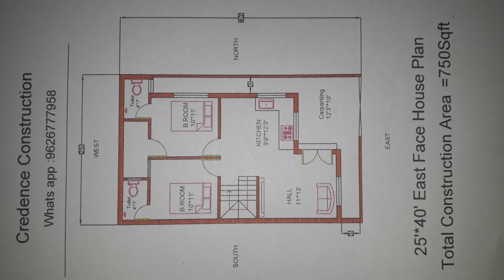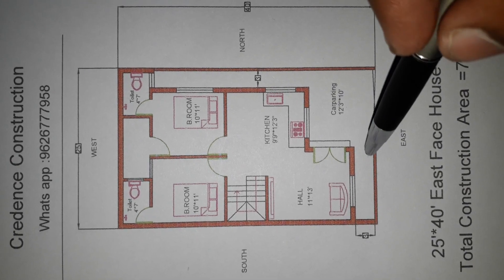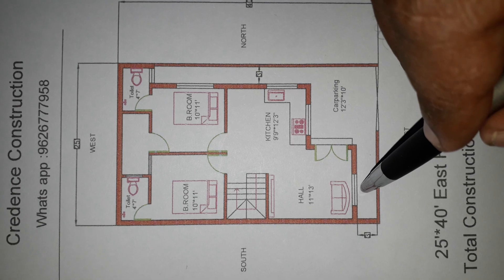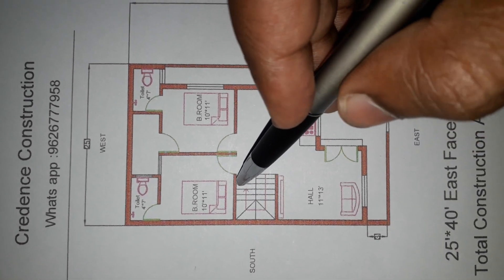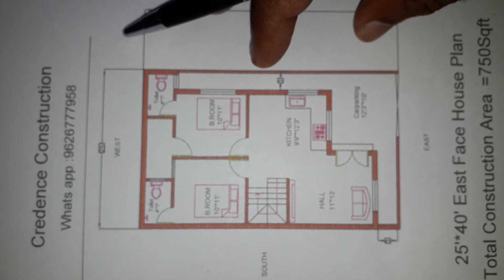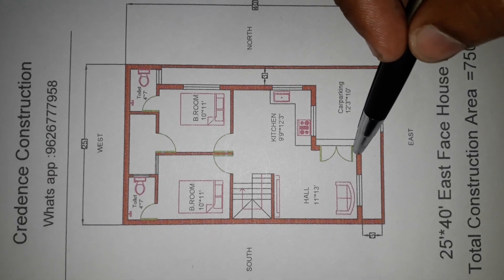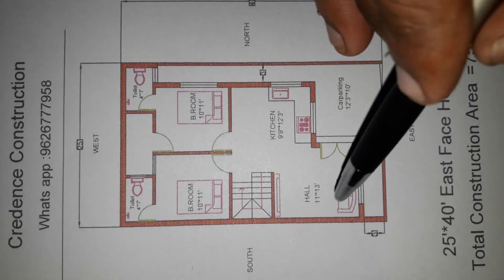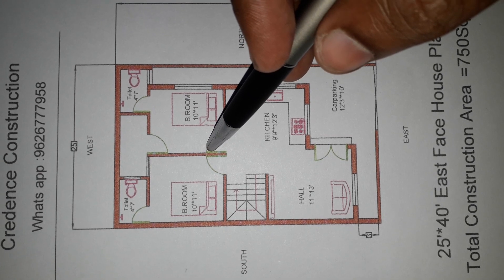25'×40' East Face House Plan|2BHK| 750Sqft|Eastimation|Tamil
Er.Anandraj.B.E,

Consulting Civil Engineer.

       EAST FACE HOUSE PLAN 2BHK 25’*40’

   Total Construction Area =750 sqft
    Total Construction Cost =13 lakhs

hall -11’*13’
kitchen -9’9”*12’3”
masterbedroom -10’*11’
bedroom - 10’*11’
toilet -4'*7'
carparking -12’3*10’
toilet -4’*7’
                 Credence Construction
                  Specification of Building

Foundation
      As per drawing isolated footing.
•     R.C.C. footing as per drawing.
•     R.C.C. plinth beam at existing ground level as per drawing.
•      Basement height 3’0” from the natural ground level of the plot.
•      Pest control for foundation and basement.

 Structure
•     Roof height 10’0” from the basement.
•     Brick work super structure – outer wall 9” thick and inter partition 4 ½” wall thick.
•     Terrace parapet wall3’0” from last roof level at 41/2” brick work.
•      R.C.C. loft 2’0” width 1 for all bedrooms one side of the wall except living dinning & toilet.

Plastering
•     Inner wall plastering smooth finish (C.M1:5)
•     Ceiling plastering sponge rough finish (C.M 1:3)
•     Outer wall plastering sponge finish (C.M 1:5)

Joineries
•     Main door frame teak wood frame at the size of  5” X 3”.
•    Other door frames teak wood frame at the size of  4” X 2½”.
•    Main door shutter is designed solid wood panel door at 30mm thick.
    At the cost of overall 25,000/-.
•    Other door shutters are designed molded skin door at 30 mm thick.
         At the cost of overall 10,000/-.
•     Toilet door are PVC DOORS. At the cost of overall 3500/-.

Windows
•   All window frame and shutter are in wood.
•   All toilet  ventilator louver with exhaust type.

Grills
•    All window grills are in 10mm square rod with 1.5 kgs per sqft.
•       Staircase are fitted with  S.S hand rails regular model.

Plumbing
• Concealed  water line pipes are C.P.V.C pipes.( Ashirvad pipe).
• Outer water line pipes are blue P.V.C pipes ( True bore pipe ).
• In outer necessary inspection chamber with R.C.C cover.
• C.P  fitting are jaguar basic model.
• All toilet 2 in 1 wall mixer with shower, E.W.C  ( or) I. W. C sanitary fittings are   parry ware (or) Hind ware  regular model.

Painting
• Ceiling are one coat of primer and two coat of ACE emulation paint.
• Inner walls were Birla putty finish with one coat of primer and Asian ACE emulation 1         coat.
• Other doors are enamel paint one coat of primer, patty and two coat of color.
• Outer walls were one coat of primer and two coat of Asian ACE emulation 1 coat.

Tiles
• 2’0” X2’0” vitrified tile ( rate  Rs 45/- sqft.) with height 4” skirting.
• Toilet wall tile 12’ X8” at 7’0” height  ( rate - 40/-).
• 1’ X 1’ anti skid floor tile match wall tile. ( rate - 40/-).
• Kitchen wall tile 12’ X8” at 2’0” height  ( rate - 40/-).
• Steps tile flooring at the rate of 40/-.

Kitchen
• Kitchen top G. 20 black granite at required basis.
• S.S sink at size 36” X 18” with bowl and drain board  with one swan neck tap.

Electrical
• All electrical cables are I.S.I cables like orbit (or) polycab.
• Electrical switches are anchor roma.
• Three phase electrical wiring with necessary M.C.B with D.B work.
• Basic electrical points will be provided as per the drawing.
• Invertors provision as per the required basic.

    Note:-
Material escalation maximum rate .
  coramandal cement           Rs 380/- per bag,
a. M.Sand                               Rs 60/-per cft,
b. ¾ Blue metal                      Rs 36/- per cft,
c. Steel  isteel (or) ARS         Rs 56/- per kg,
d.   brick                                   Rs 5.5/- per nos,

• Area reduction should not take place after the  area and rate finalized.
• E .B & water source should provide by the client.
• All Construction activates using approved M.Sand.

Item comes under additional charges.

• U.G sump & over head tank.
• Terrace weathering course tile.
• Building outer sed back work.
• Front compound wall & gate.
• Elevation features .
• Architectural design charges .
• Structural design charges.
• Approval charges.
• Soil testing charges .

                                                                                                                       Thanks & Regards
                                                                                                   Er.ANANTHARAJ.B.E,D.CADD.
                                                                                                             consulting civil engineer,
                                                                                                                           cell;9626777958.